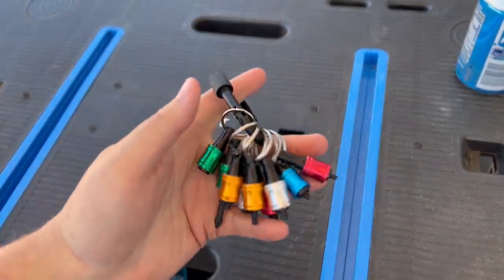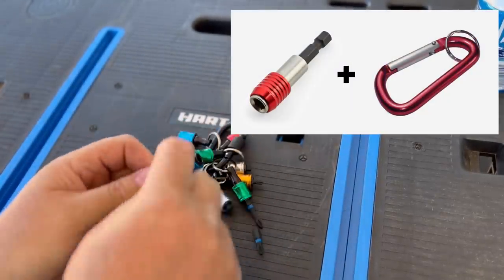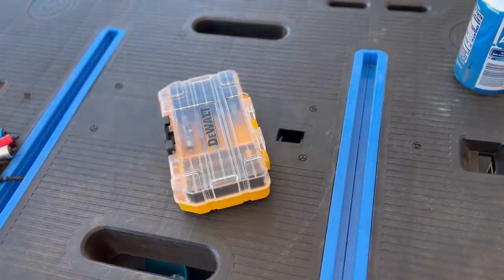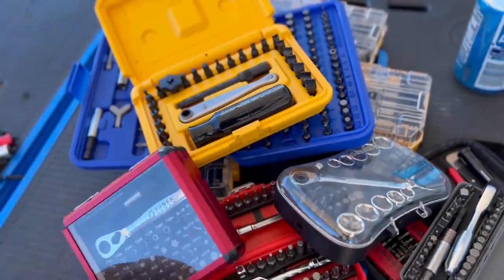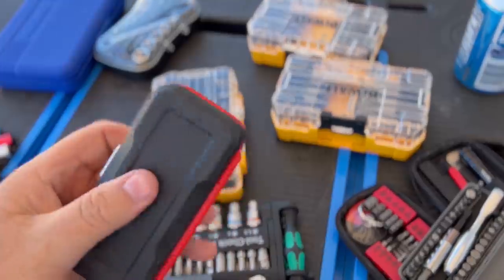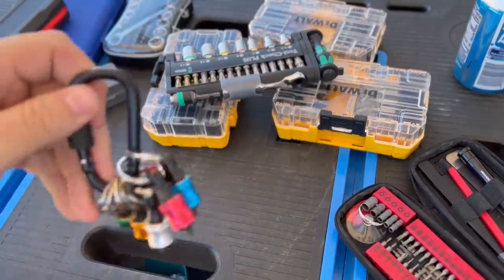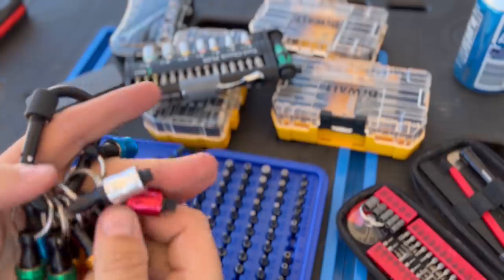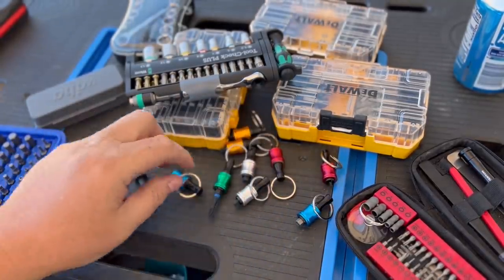Step up your Hex Bit Game!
BitCoin: 3M3eH9Lyjo9XPjsUZ5LY9SWWeUJuCc4nqT